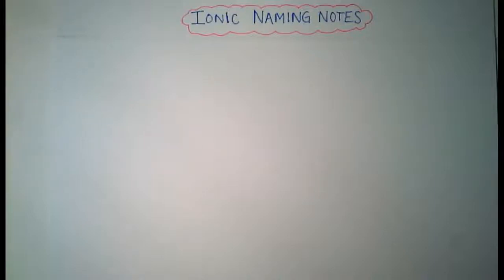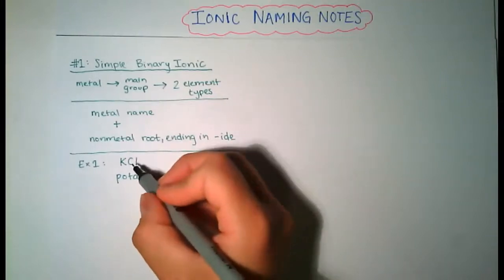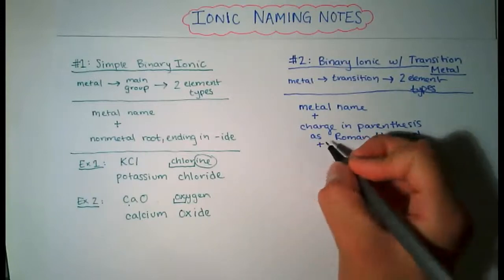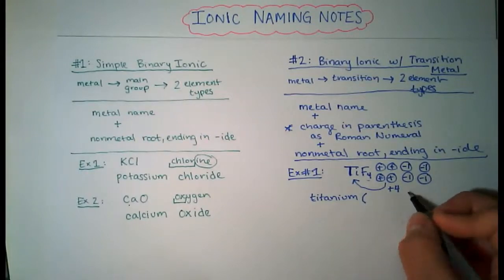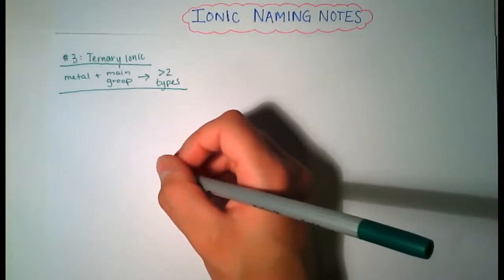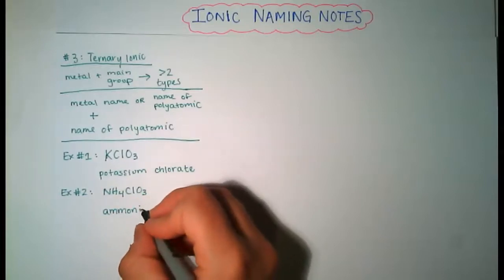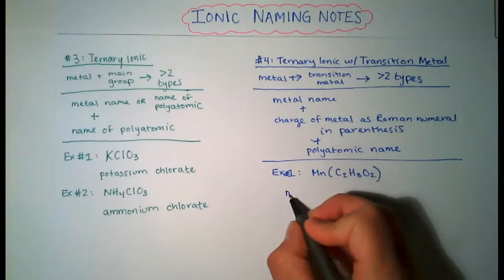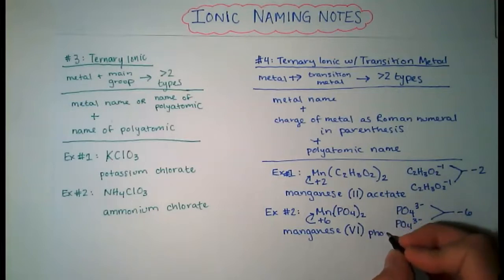Ionic Naming Notes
U1 - 4A - Take Notes on Ionic Naming